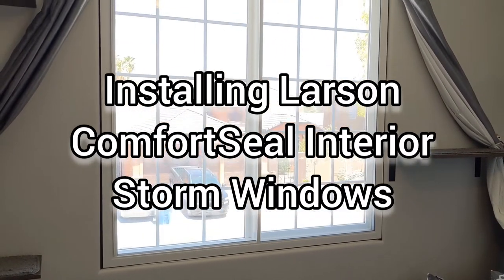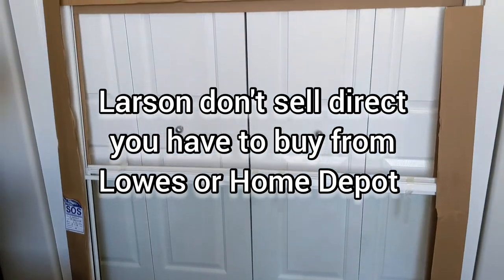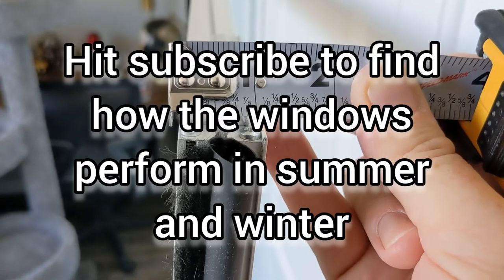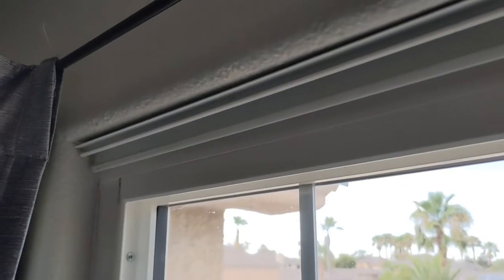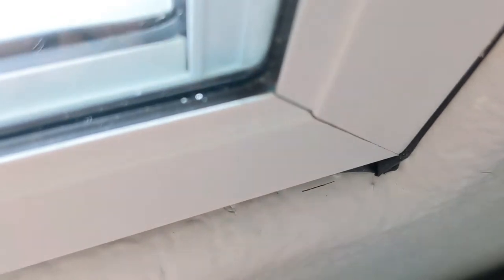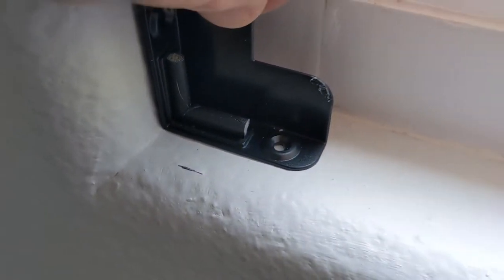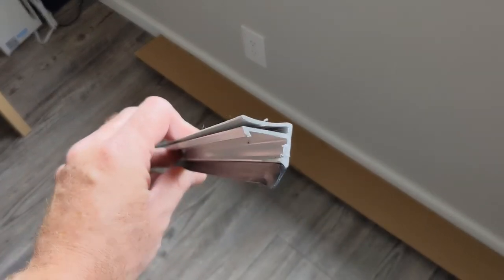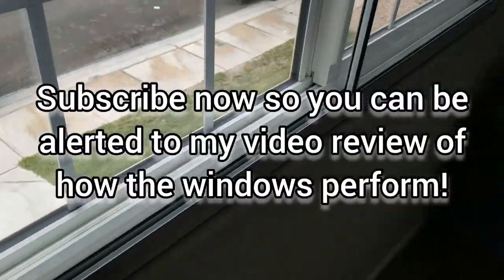Installing Larson ComfortSEAL interior storm windows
Update: Larson discontinued all of their storm window products in December 2022.

My detailed guide to installing the Larson ComfortSEAL interior storm windows. These are really nice quality aluminum single pane windows that pretty much anyone can install themselves DIY.

Larson is a registered trademark of Larson Manufacturing Company of South Dakota, Inc. I'm not affiliated with them, just a proud homeowner, lover of This Old House, and someone that's passionate about DIY and home improvement!